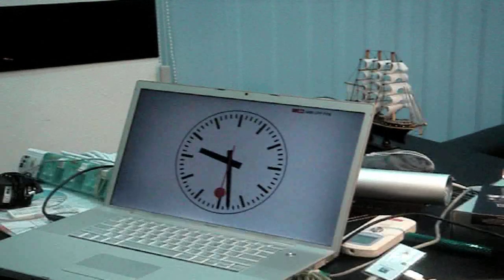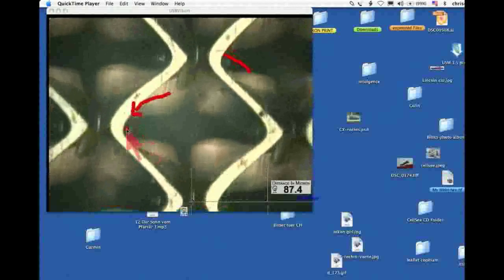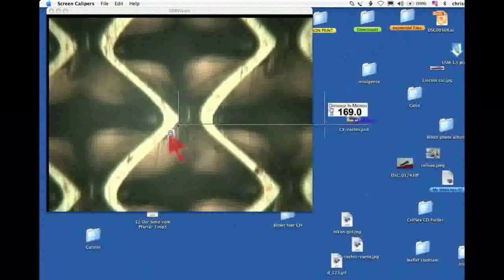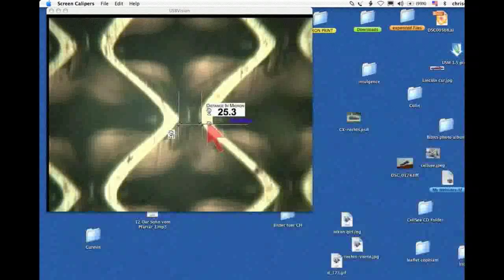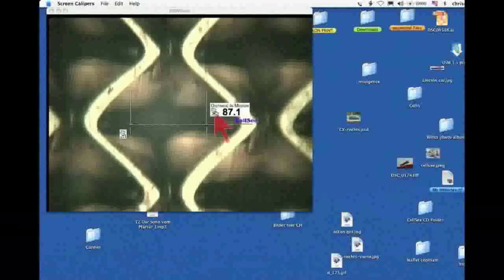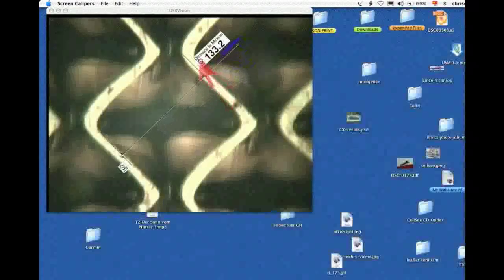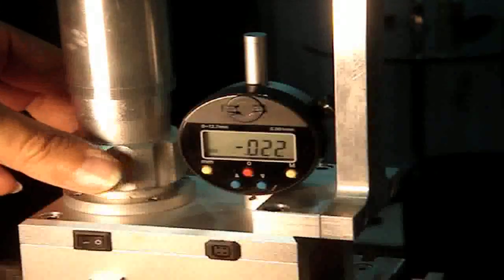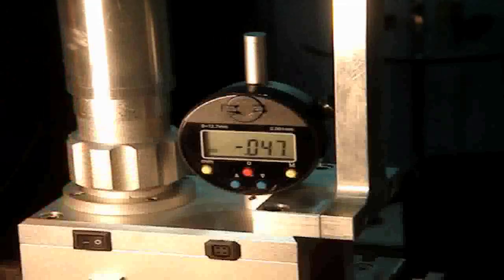CellSee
The digital microscope to see details of an engraved cell of a gravure printing cylinder used in packaging printing.
Wireless self detsined digital microscope